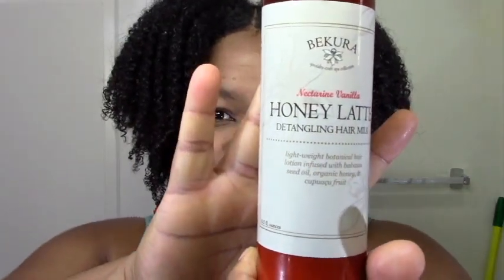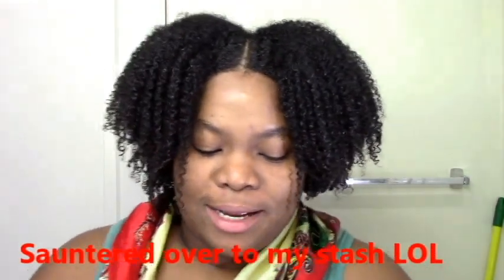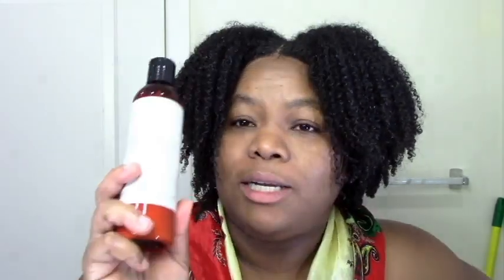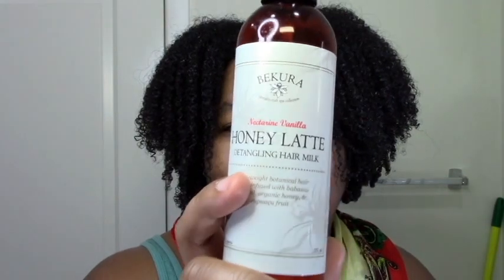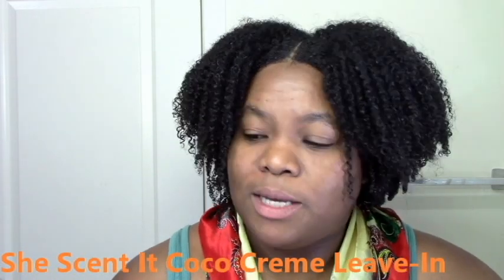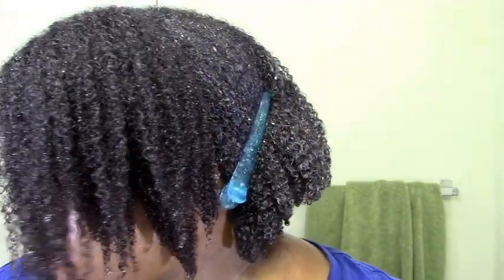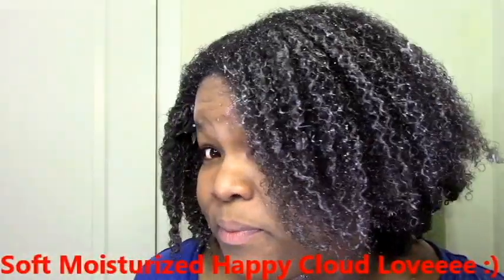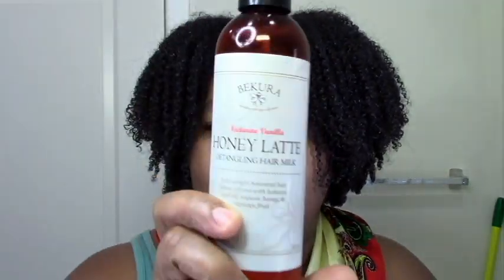Bekura Beauty Natural Hair Product Review. Most expensive natural hair brand I know!! Worth it??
My review of natural hair product line Bekura Beauty, "specialty-craft spa collection." The most expensive natural hair line in my world :o. The Vanilla Whiskey Restoring Hair Soak costs $25 for a small 9oz jar of product! I know natural hair products are expensive! What do you think?  Do you have a price limit when it comes to quality? Is it even worth it?  Check out this video to decide :-).

Wash and go / demo starts at 7:24 :)